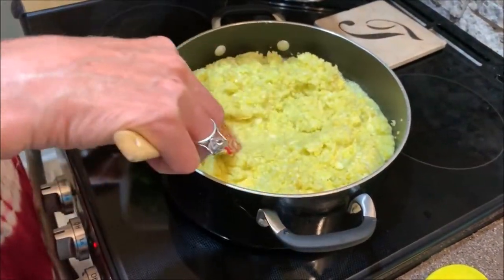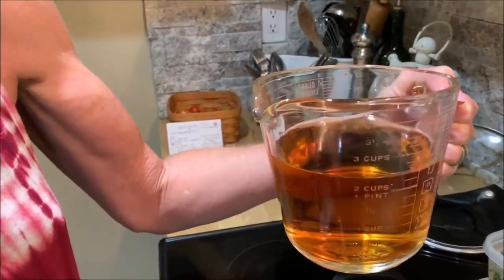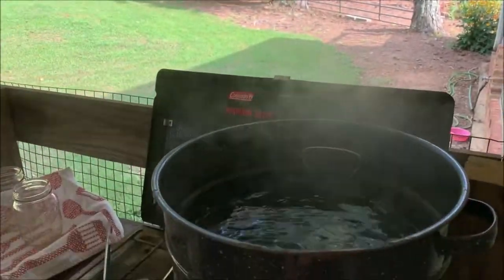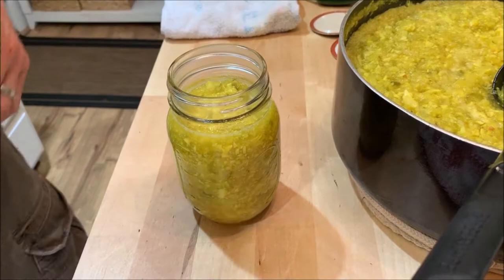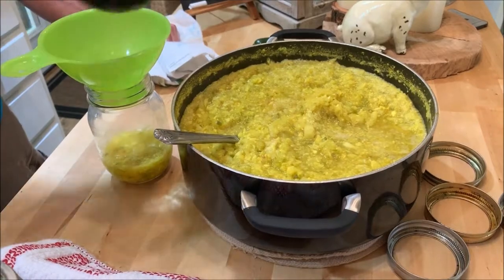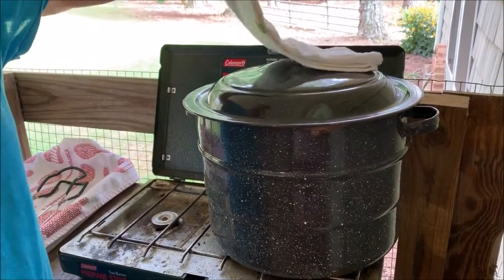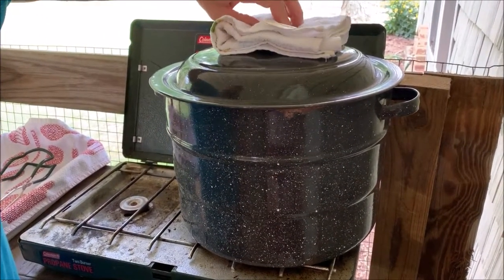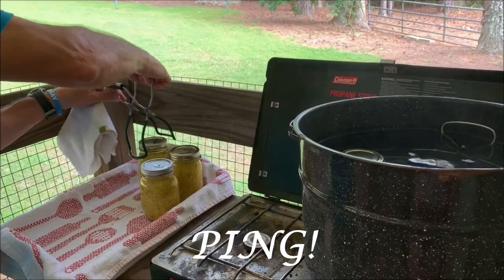How We Make Our Squash Relish (18)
We share how we make and can our squash relish using several of the ingredients from our garden. Great condiment and delicious side to be accompanied with meats, hot dogs and beans!